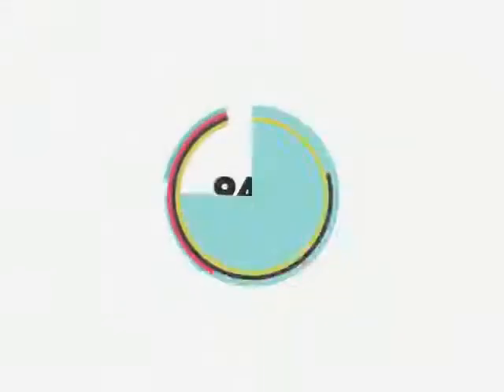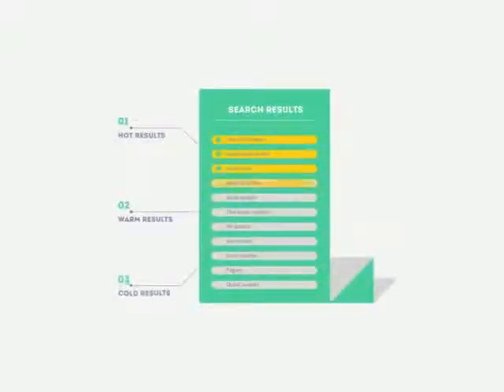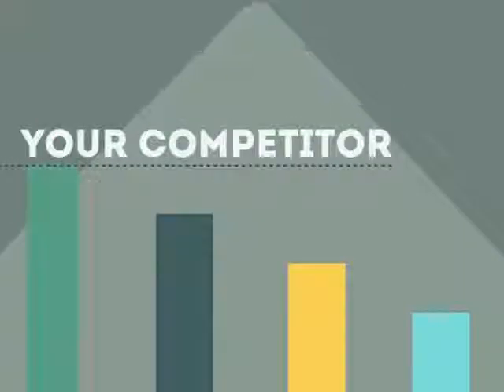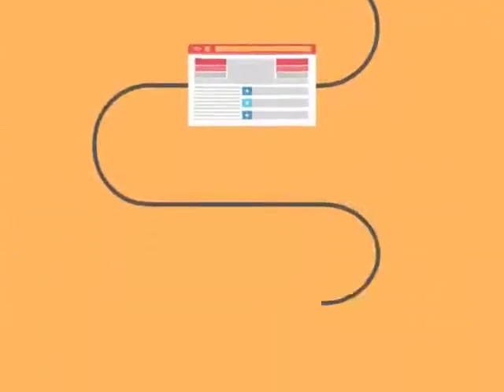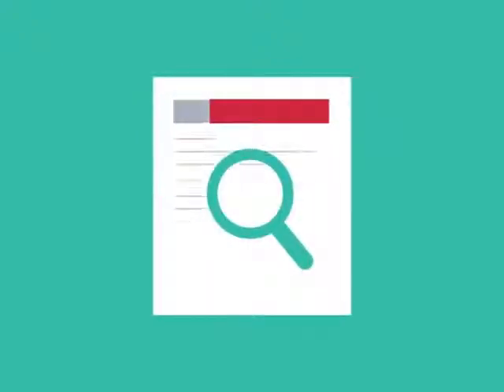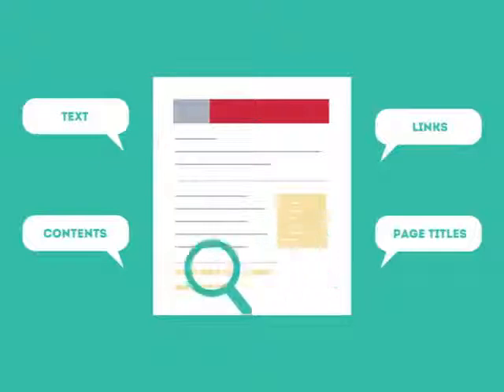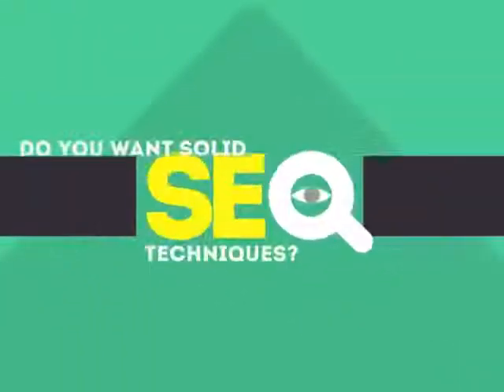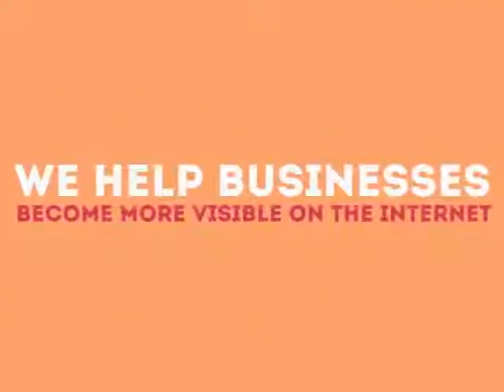Best Avalon NJ Small Business Web Design & SEO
0:01 Avalon NJ search engine optimization

0:20 Avalon NJ search engine optimization companies

0:25 Avalon NJ search engine optimization seo services

0:30 Avalon NJ local search engine optimization services

0:34 Avalon NJ seo search engine optimization

0:39 Avalon NJ search engine optimization seo

0:45 Avalon NJ affordable search engine optimization services

0:49 Avalon NJ search engine optimization service

0:55 Avalon NJ search engine optimization services

1:03 Avalon NJ web designers

1:09 Avalon nj seo

1:13 seo Avalon nj

1:18 Avalon NJ seo

1:25 seo Avalon NJ

1:32 Avalon NJ seo company

1:37 Avalon nj search engine optimization

1:41 Avalon NJ seo company

1:45 seo company Avalon nj

1:49 Avalon NJ web design

1:55 Avalon NJ webdesign